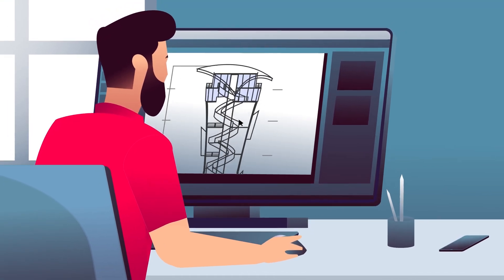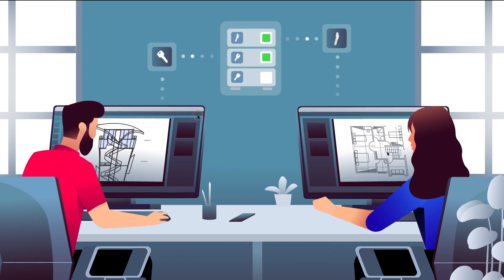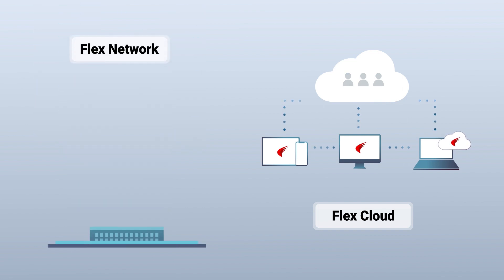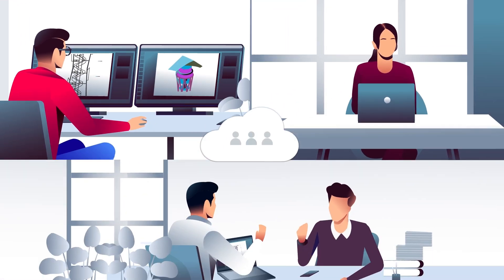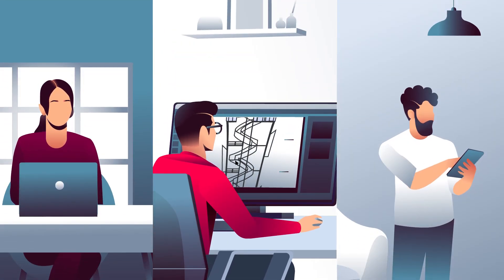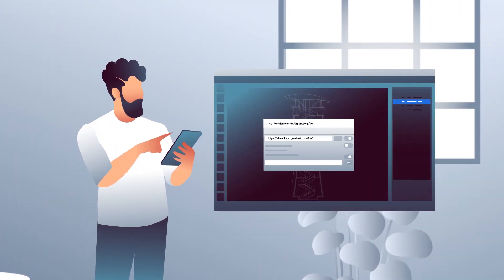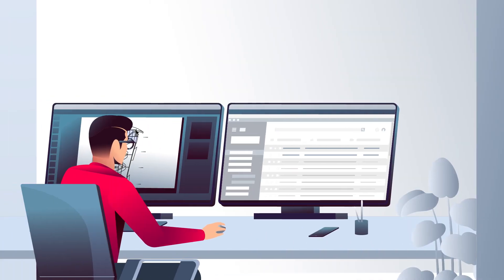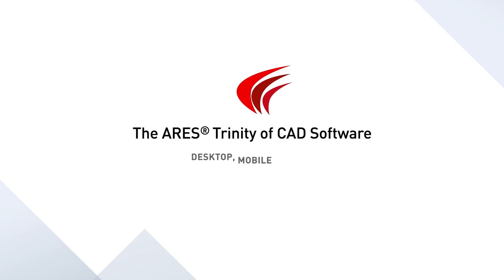Network license or Flex Cloud license? Best Multi-User alternatives for CAD in dwg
- In this video, you will learn about ARES Trinity Flex Cloud Licenses. The DWG file format is commonly used in CAD software to share technical drawings among professionals who may need to view or modify them. To save costs, companies often use network licenses that allow multiple users to access a shared pool of licenses. ARES Commander offers both traditional network licenses and a new Flex Cloud license that introduces a modern evolution of this concept.

0:00  Network licenses
0:31  Flex Cloud licenses
0:58  Benefits of Flex Cloud licenses
1:08 Trinity collaboration features
1:39  Get your Flex Cloud license today